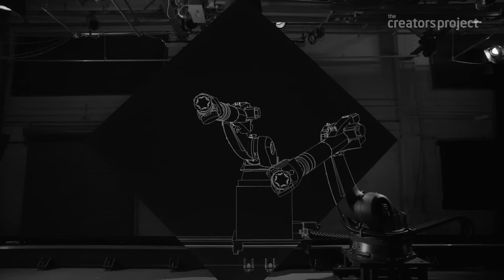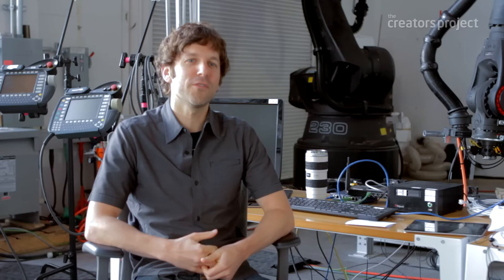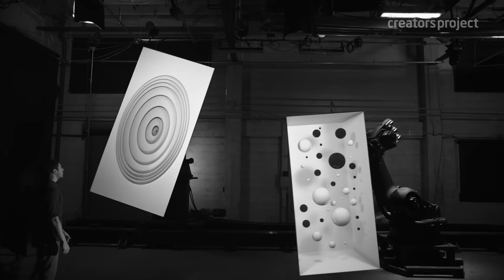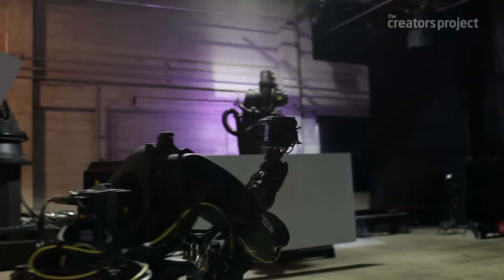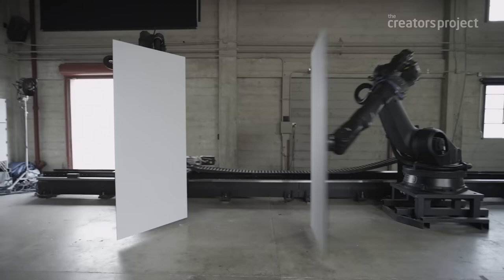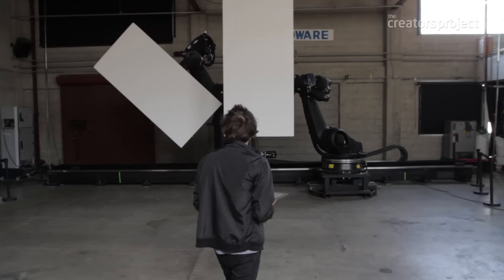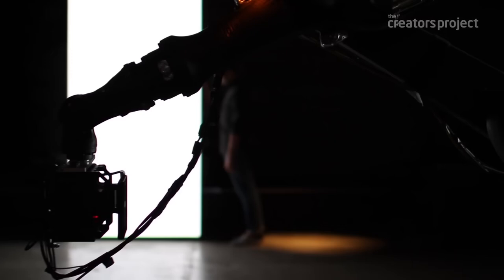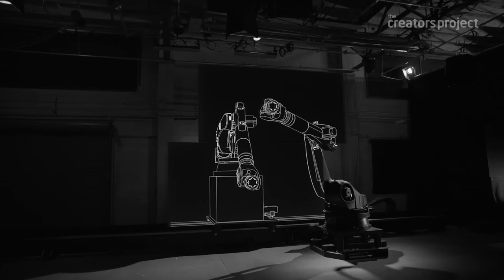Box by Bot & Dolly | Behind the Scenes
A behind the scenes look at Box, Bot & Dolly's wildly popular latest live performance film which documents a first-ever live synchronized performance using 3D projection mapping, robots, and actors.

In this exclusive documentary, The Creators Project provides a detailed exploration of the technical and creative processes behind Box